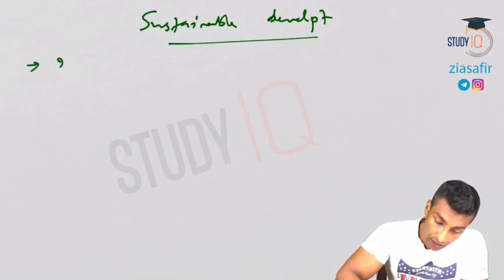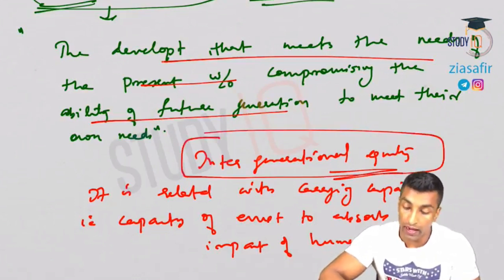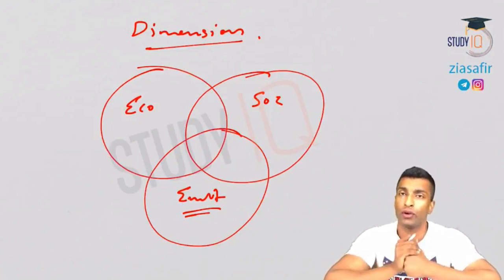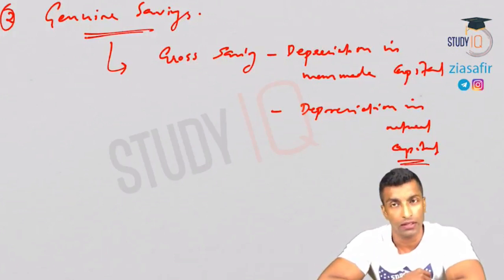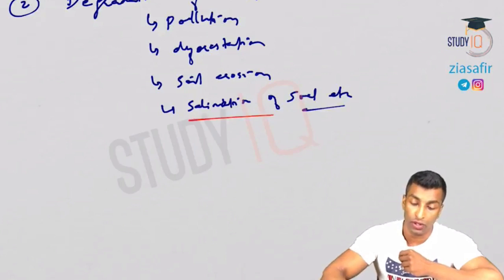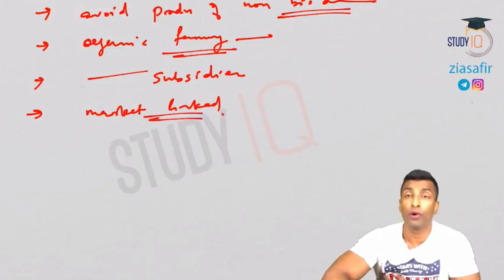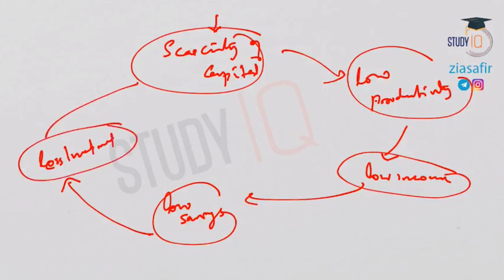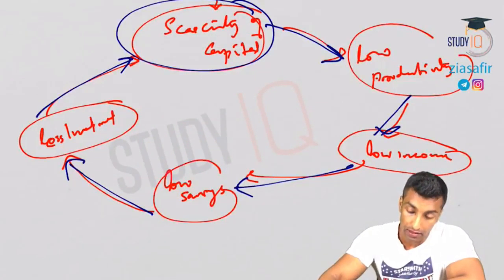Sustainable Development - Measures to promote Sustainable Development explained for UPSC SEBI RBI